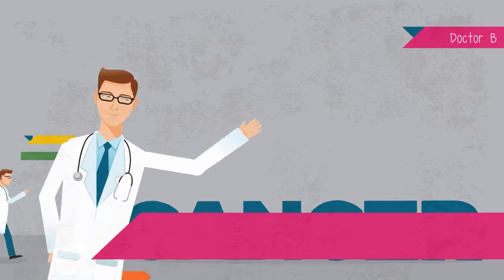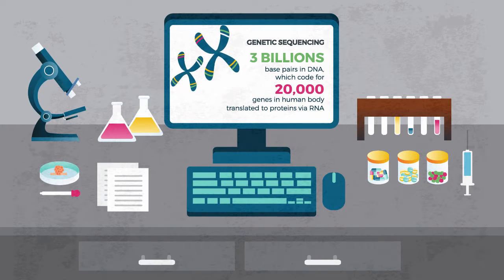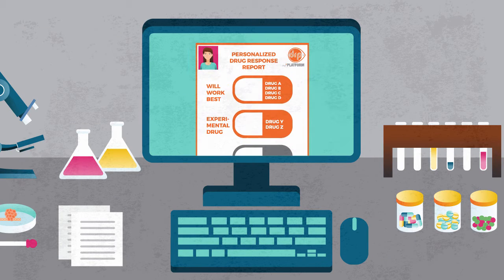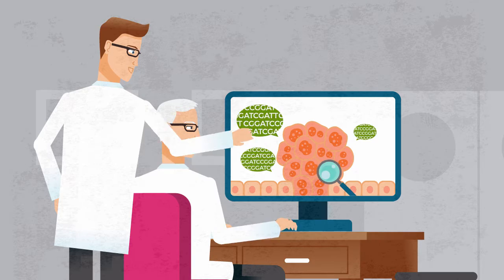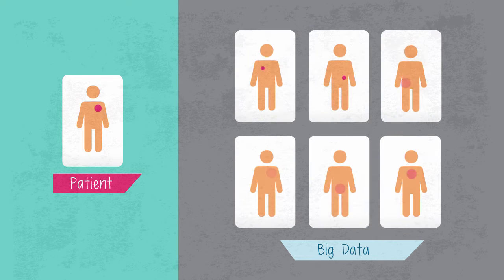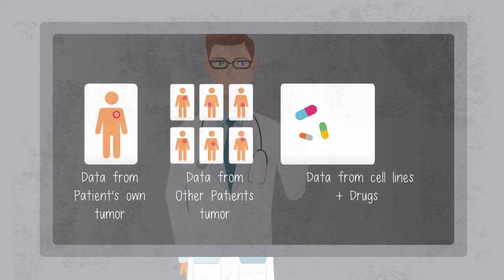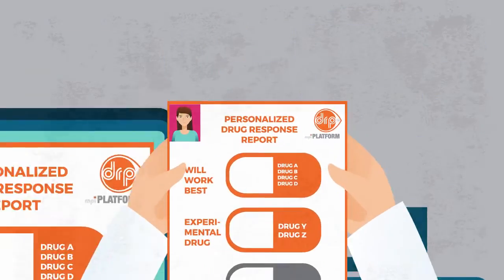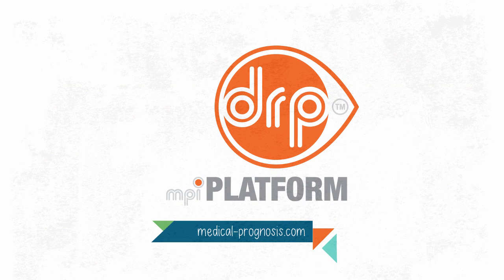MPI - DRP EXPLAINER VIDEO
This is a short explanatory video, about our core technology, the Drug Response Predictor - DRP.